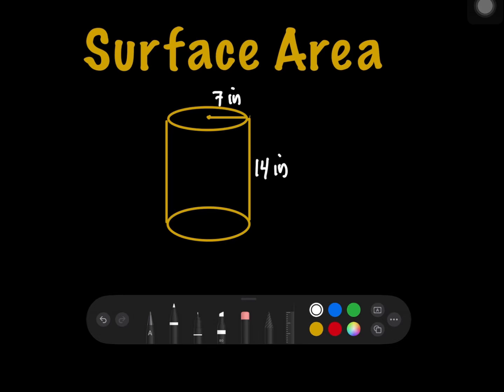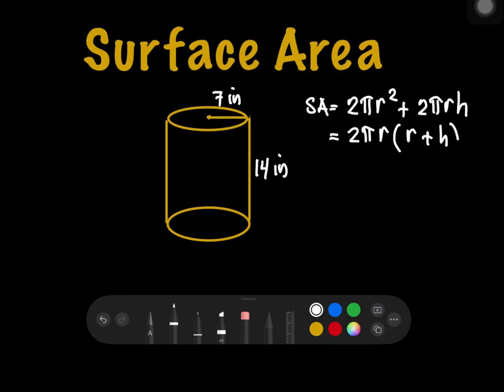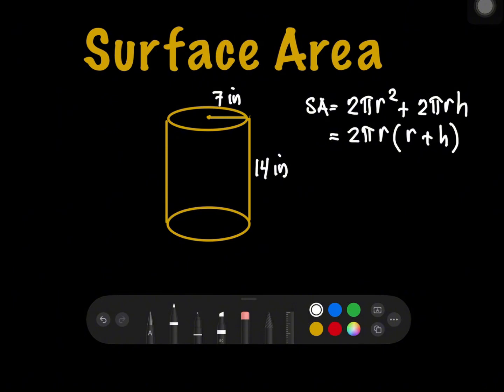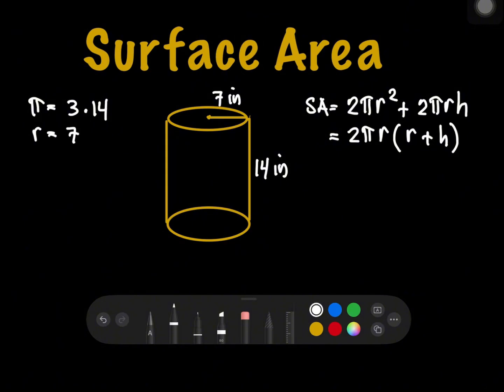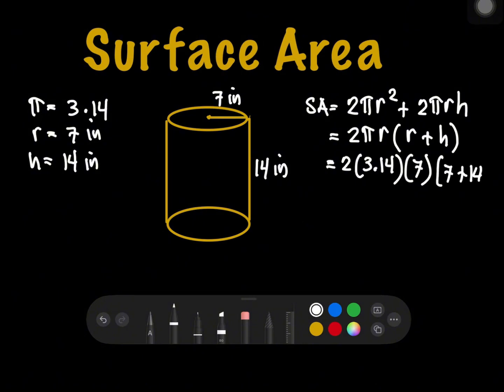Finding the Surface Area of Cylinder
Finding the surface area of a cylinder, solids,